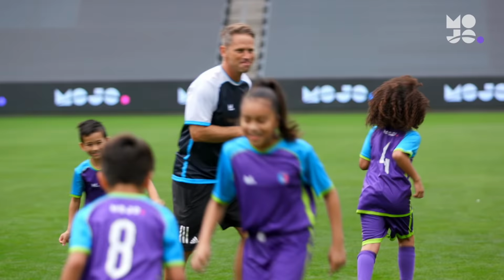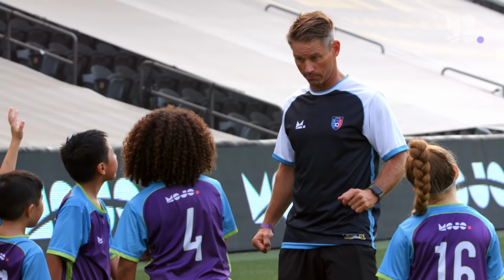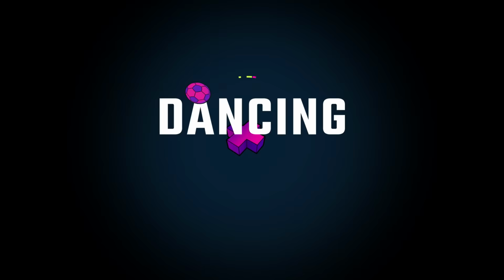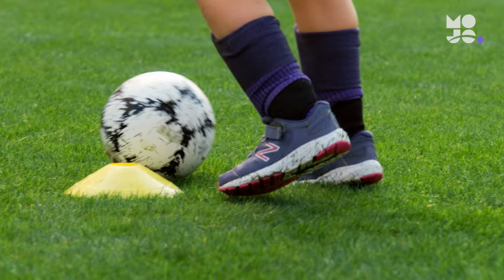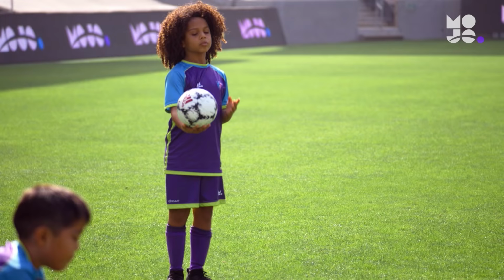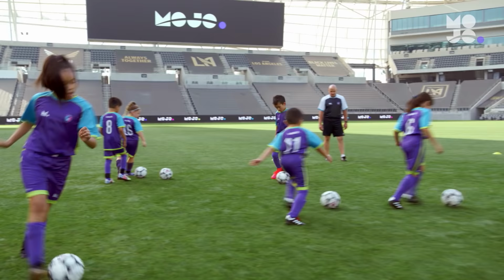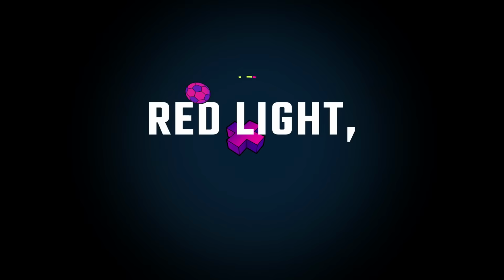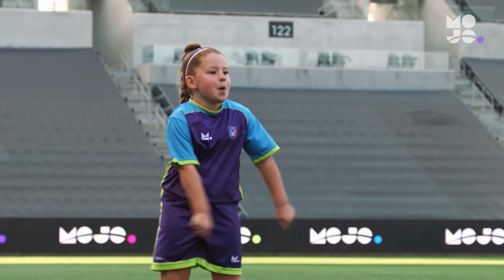10 Best U6 Soccer Drills | Fun Soccer Drills by MOJO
The most important thing about U6 Soccer Drills? They have to be FUN, and while some essential soccer skills may be a bit advanced for the youngest players, at this age, dribbling is what it's all about, along with some passing and shooting. This video features 10 soccer drills that are perfect for 6 and under players. (Hey, even your 7 or 8 year olds may like them too!)

Here are the drills in order:
0:07 Space Wars
1:16 Island Hopping
2:47 Hospital Tag
4:26 Minions
5:32 Freeze Tag
6:48 Dancing Ball
8:08 Around the World
9:33 Body Part Dribbling
10:57 Red Light, Green Light
12:42 Duck Tails

ABOUT MOJO:

MOJO is the best coaching resource in youth sports. It’s a mobile app for parents and coaches to make youth sports training easy, stress-free, and fun. With MOJO, coaches can plan practices at the tap of a button (for free!), and parents can access training for their kids anytime, anywhere.

MOJO has a library of hundreds of activities designed by top youth coaches and organizations like FC Barcelona, NFL FLAG, and more. Videos are produced by award-winning teams: finally, high-quality coaching content that’s fun to watch and teach.

MOJO is used by more than 20,000 teams and backed by US Youth Soccer, Positive Coaching Alliance, and numerous others. No matter your experience level, MOJO helps you improve your game with game-changing content and technology — it’s no wonder the Webby Awards named MOJO 2021’s best sports app.